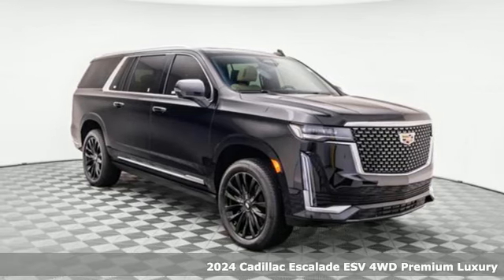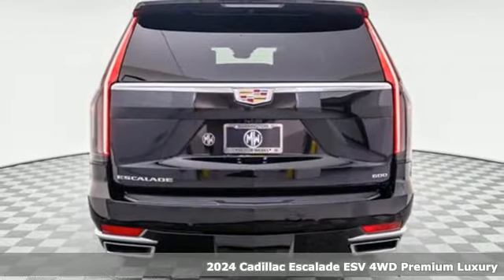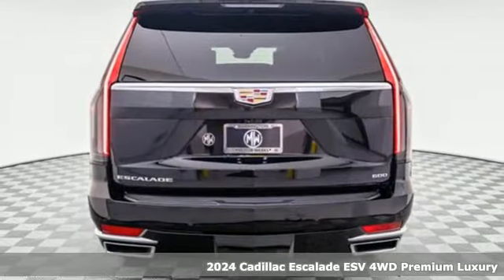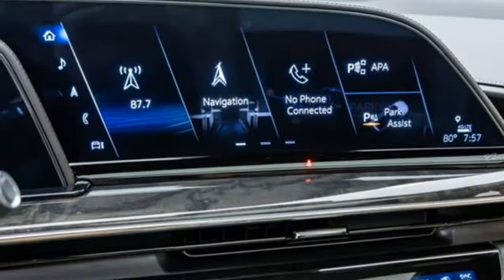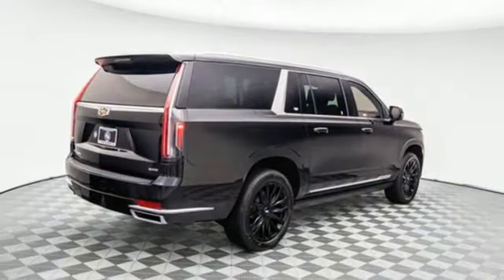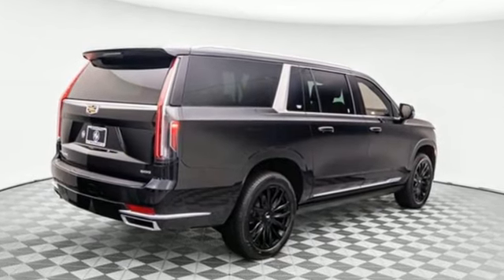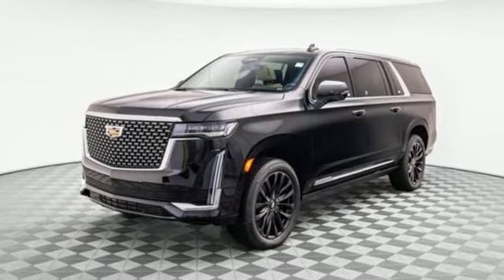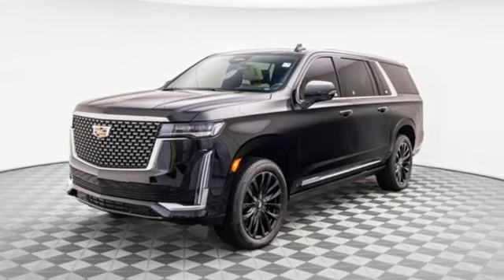2024 Cadillac Escalade ESV Barrington, IL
Year: 2024
Make: Cadillac
Model: Escalade ESV
Trim: 4WD Premium Luxury
Transmission: 10-Speed Automatic
Color: Black Raven
Interior: Parchment w/Jet Black Accents
Stock #: C0708
VIN: 1GYS4LKL7RR353246

Address:
18 East Dundee Road